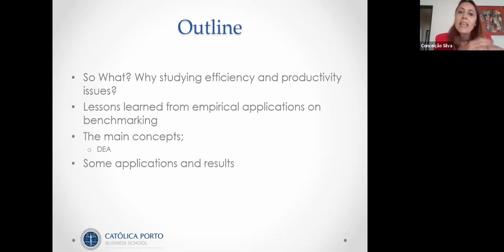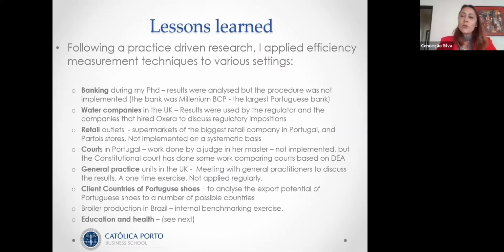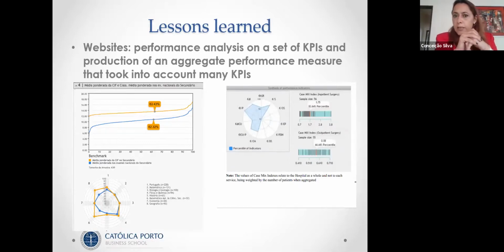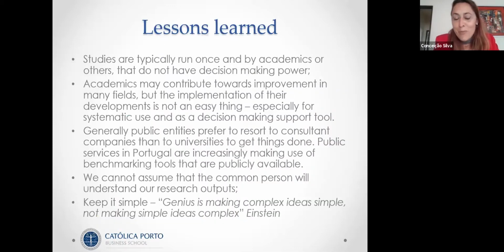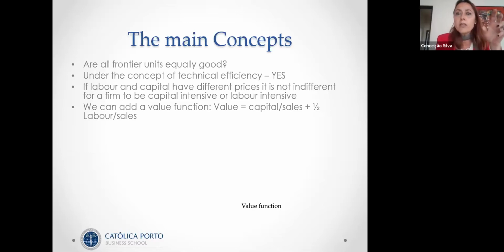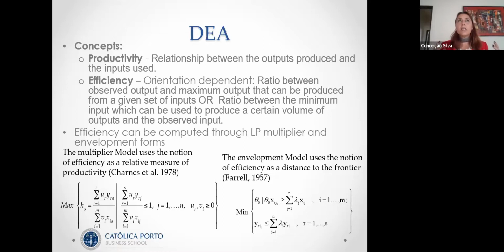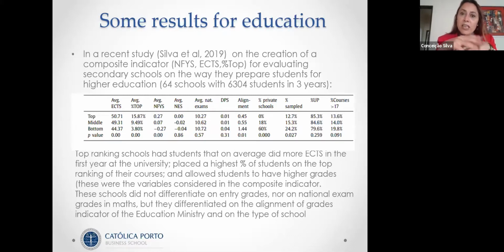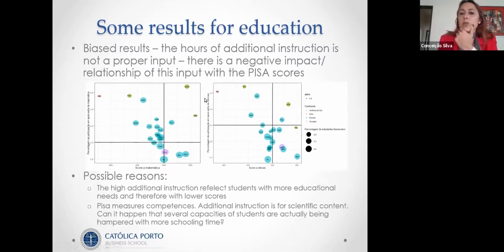Dassweb "BENCHMARKING ORGANIZATIONS: LESSONS LEARNED, DEA, AND APPLICATIONS"